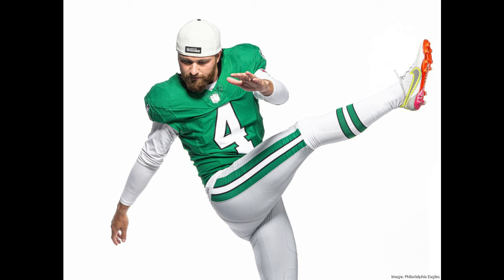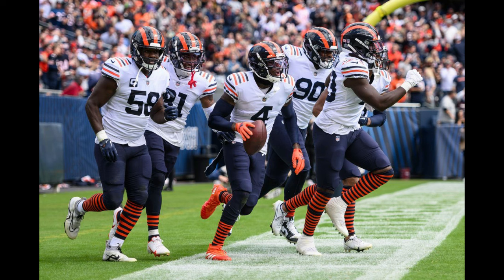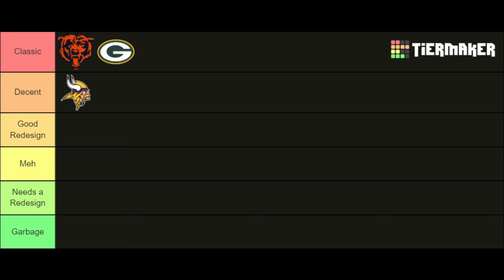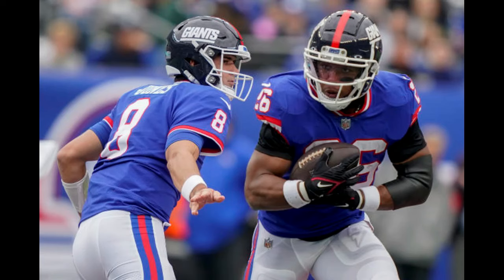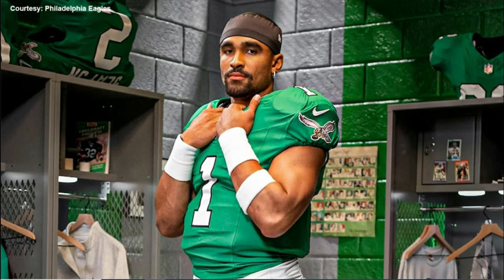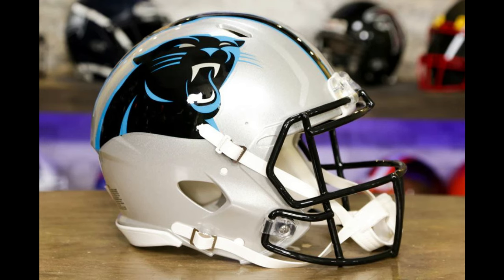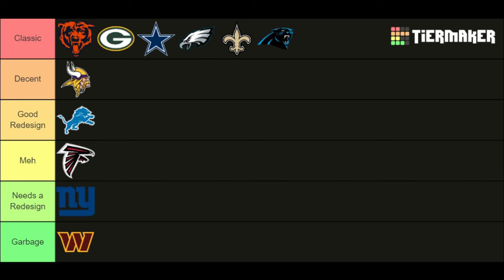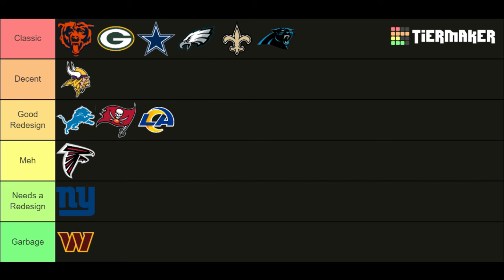Ranking Every 2024 NFL Uniform: FULL VERSION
Parts 1-33 for anyone and everyone that wants to watch this series all in one for whatever reason it may be, to each their own.